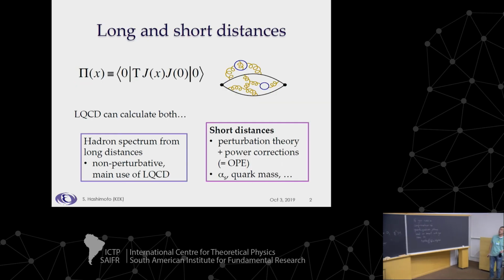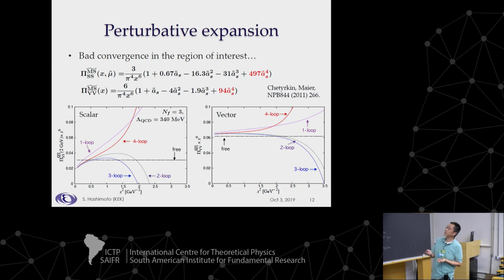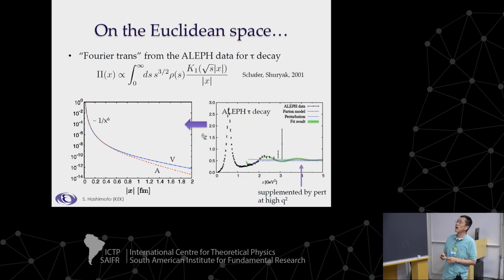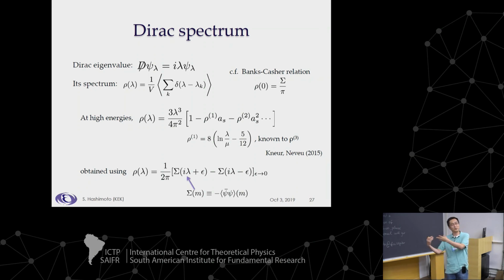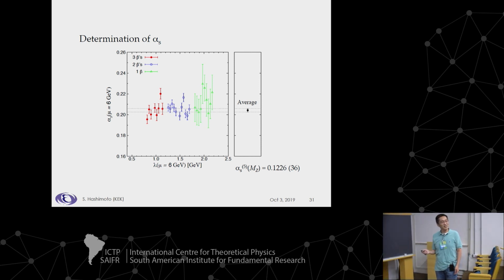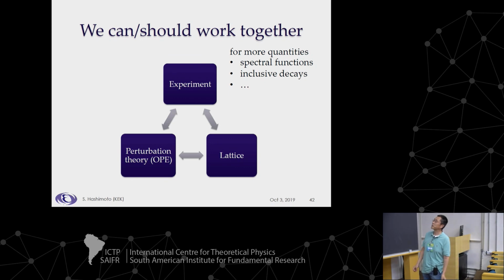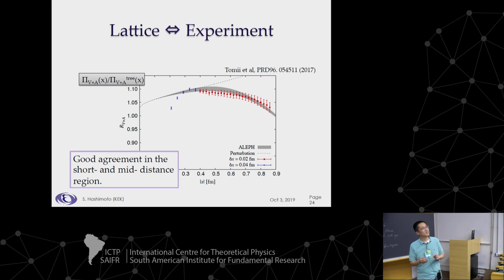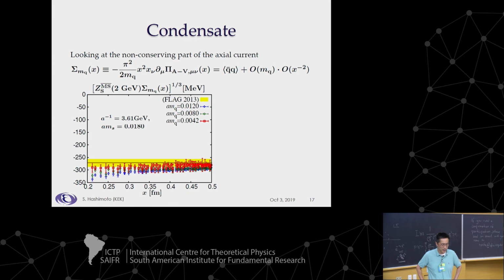Test of OPE on the Euclidean lattice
Workshop on Determination of Fundamental QCD Parameters - October 03, 2019

speaker:
Shoji Hashimoto (KEK – Tsukuba, Japan): Test of OPE on the Euclidean lattice